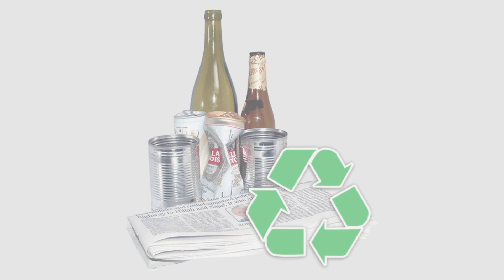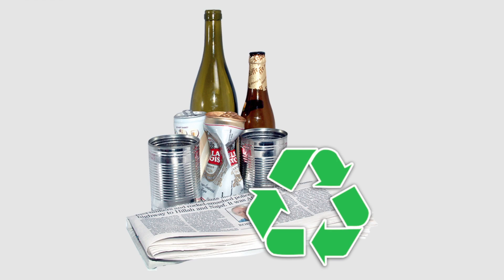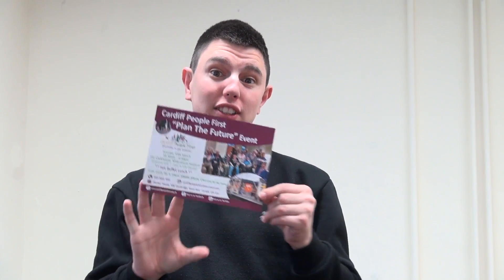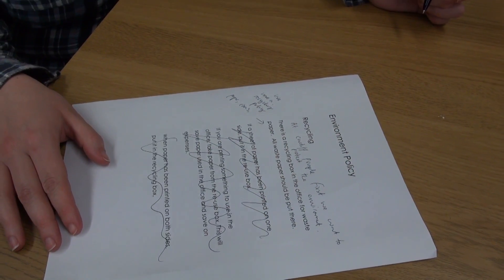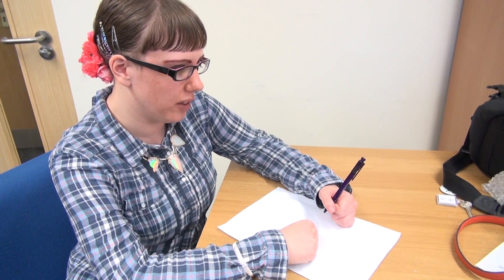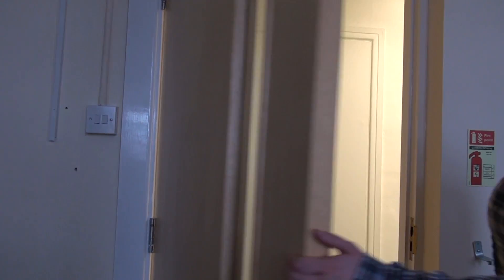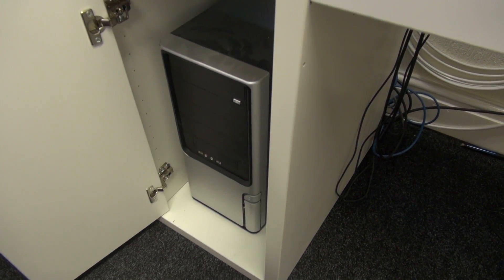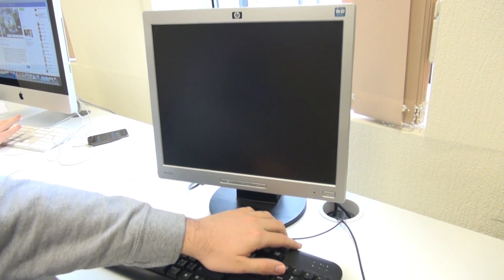Environment Policy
Our policy on being Green.